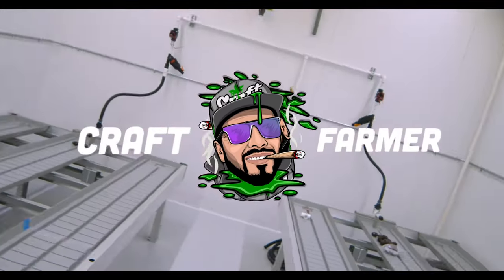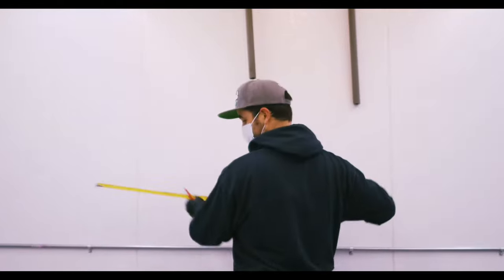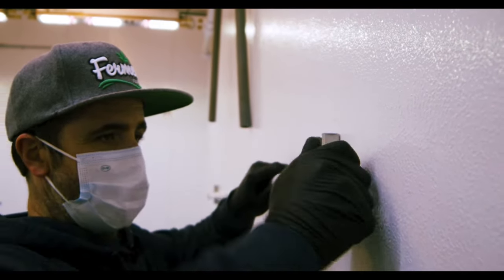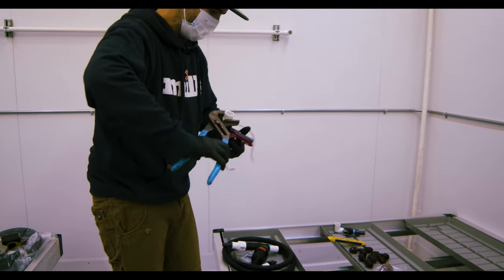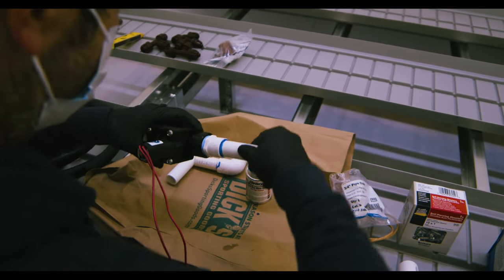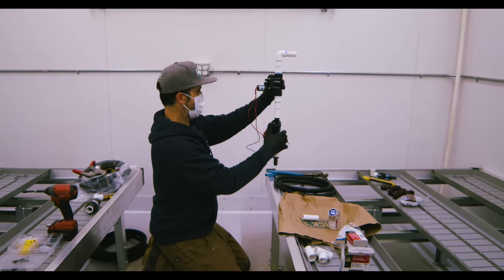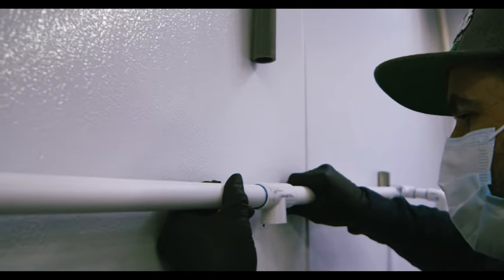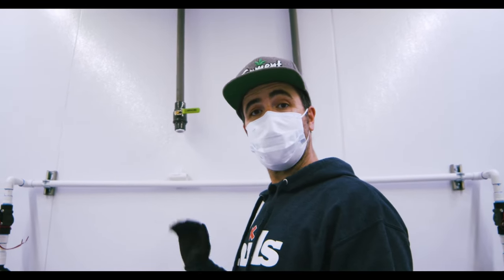Installation of Craft Farmer Whip Kit and Manifold Kit - 🤜🏼🤛🏼✂️✅🦍🇺🇸💦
This video shows all the details needed to install your Craft Farmer whip kits purchased from the Craft Farmer store. We detail every step 1 by 1 so you can feel confident in the installation of your automated irrigation system. Enjoy the video, and love the process!!